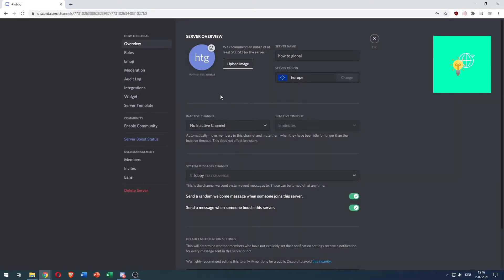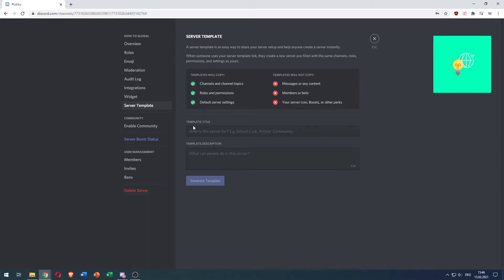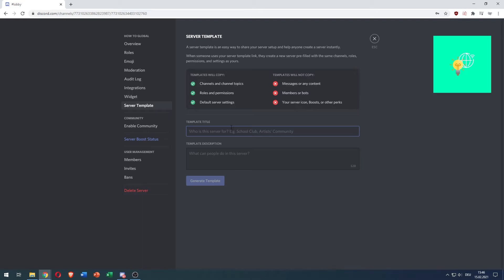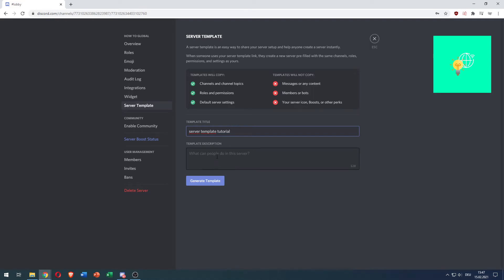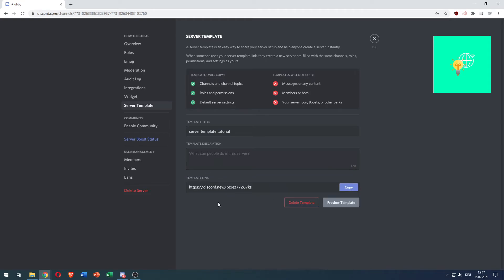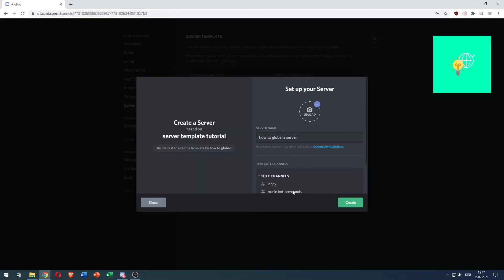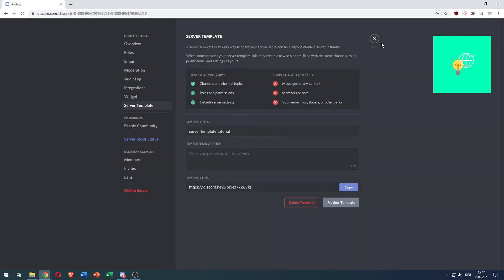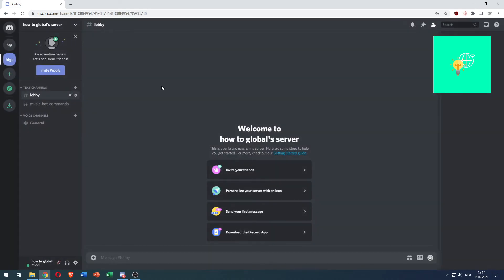How to COPY A Discord Server! (2021)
In this video i am showing you how to copy a discord server in 2021 quick and easy and create a template of a discord server to copy and reuse on a new discord server in the future.